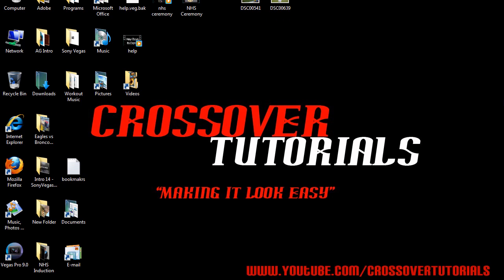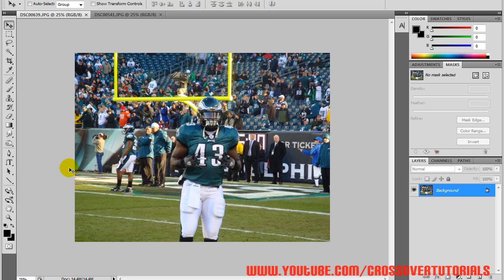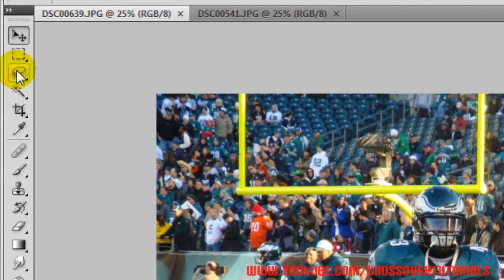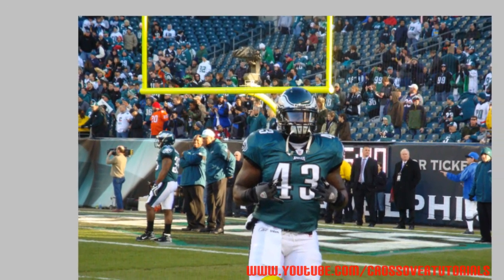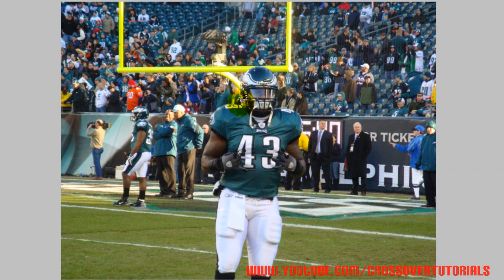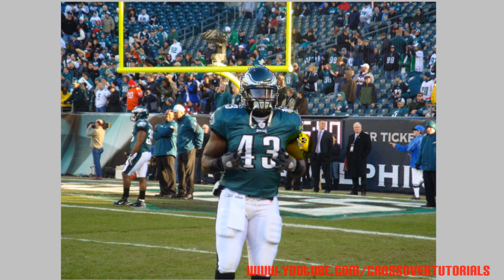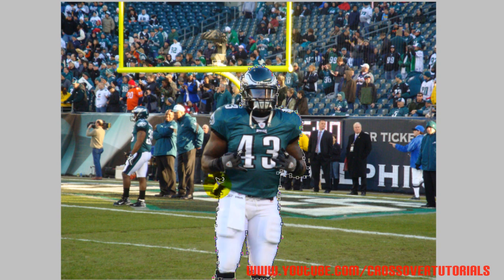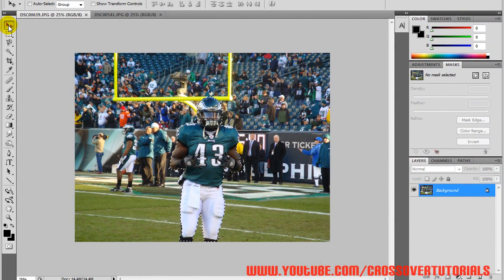How to cut out a person or object in Adobe Photoshop CS4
In this video I show you how to cut someone or something out of a picture using the magnetic lasso tool and placing it in another picture.